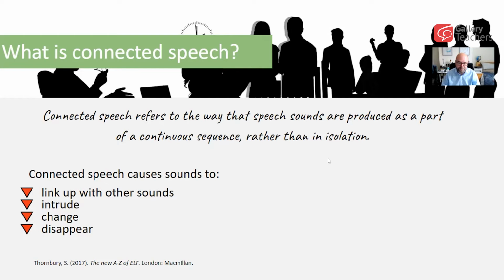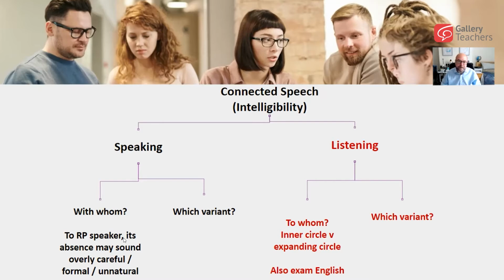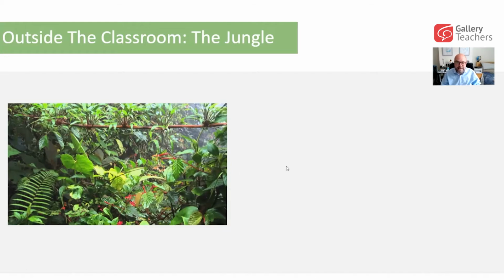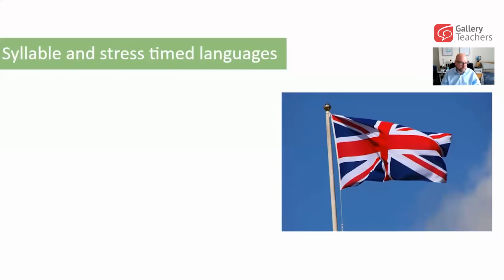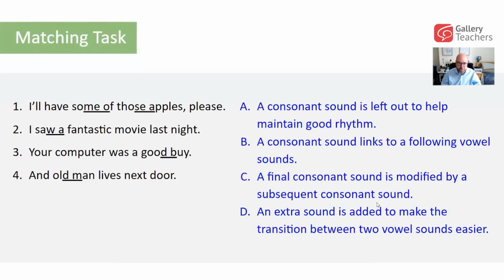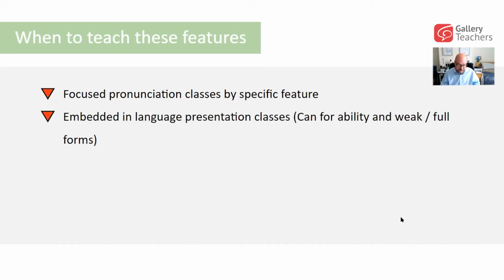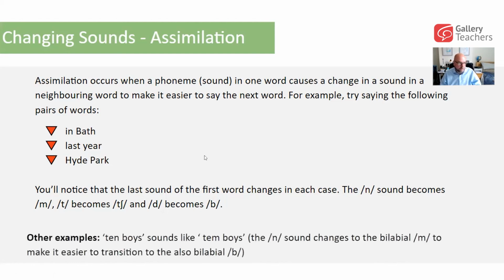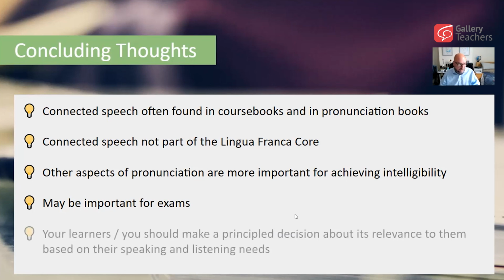Connected Speech | TEFL Webinar | Masterclass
00:11 - What is connected speech?
02:19 - Agenda
02:50 - Pronunciation models
04:39 - Connected speech- plant pots, gardes and jungles
17:15 - Features of connected speech
18:19 - Syllable and stress time languages
22:18 - Weak forms
23:44 - Aspects of connected speech
32:55 - Linking
34:57 - Intrusion
36:03 - Assimilation
37:39 - Elision
39:32 - Juncture
42:49 - Conclusion

Connected Speech
Speaker: Neil Harris (Teacher Trainer & Marketing Director @CELT Language School)

For many teachers, teaching pronunciation beyond simple choral drilling, can be an area which creates anxiety. It is often seen as an overly complex and discrete area which is easier to avoid rather than embed in our classes. While many teacher training courses begin with segmental phonology (individual consonant and vowel sounds), this workshop focuses on the other end of the spectrum, looking at connected speech as an aspect of suprasegmental phonology. After all, connected speech is what our students will hear and aim to produce. The workshop simplifies the metalanguage of connected speech to make it more accessible to teachers and their students and encourages participants to make choices based on the context of their learners’ use of English, be it in a country where English is an L1 or for English as a Lingua Franca (ELF).